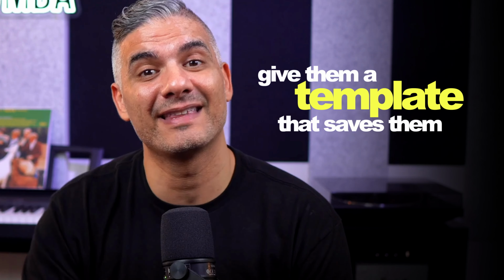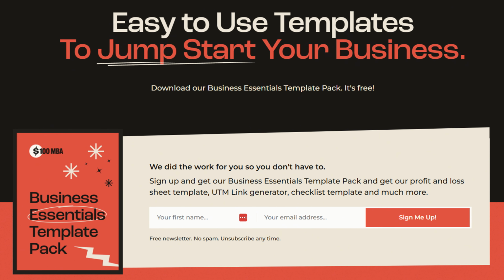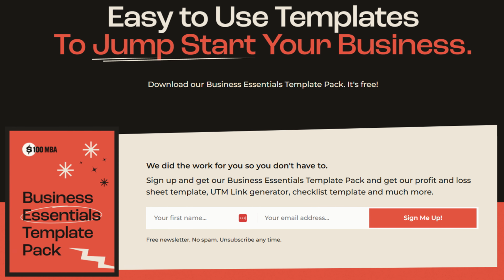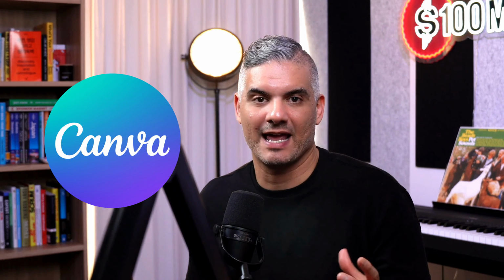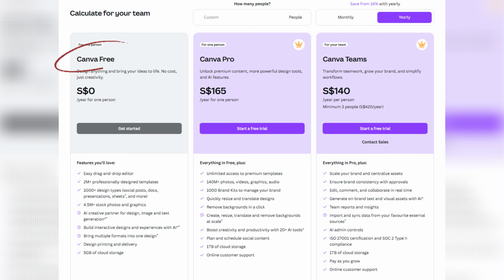How to Make a Lead Magnet So Good They’d Pay for It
How to Make a Lead Magnet So Good They’d Pay for It | $100 MBA Show ep. 2628

Make your lead magnet so good they’d pay for it.
That’s been my rule for years—and I stand by it. Because the best lead magnets don’t feel like freebies. They feel like wins. Wins that build trust, drive action, and move people closer to saying yes to what you really offer.
In this episode, I break down the anatomy of a high-converting lead magnet—from the mindset behind it to the details that make it magnetic. I’m talking plug-and-play templates, simple upgrades that boost conversions, and the one question I always ask before I hit publish: would I charge $20 for this?
If your audience wouldn’t pay for your lead magnet, they probably won’t even use it. Let’s fix that.

Timestamps:
[00:00] If your lead magnet is weak, your funnel is weak
[00:23] What a lead magnet really is
[00:41] 3 must-haves for a great lead magnet
[01:03] Why “freebie” is the wrong mindset
[02:03] The $20 rule: “20 bucks or don’t bother”
[02:25] 3 lead magnet examples that passed the test
[03:23] Why overdelivering builds trust (and conversions)
[04:10] 4 easy ways to boost sign-ups instantly
[05:10] A smart way to get testimonials for your free offers
[05:33] What your lead magnet actually promises
[06:09] How to get weekly guidance from Omar